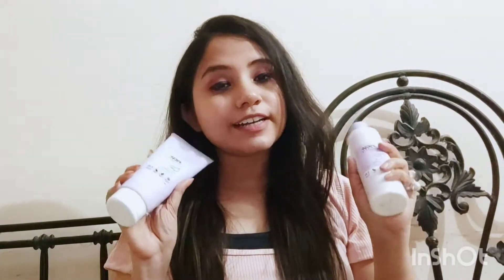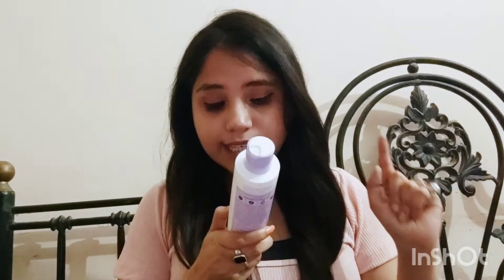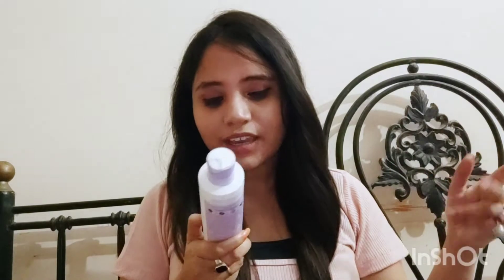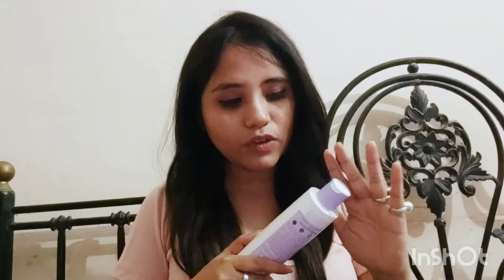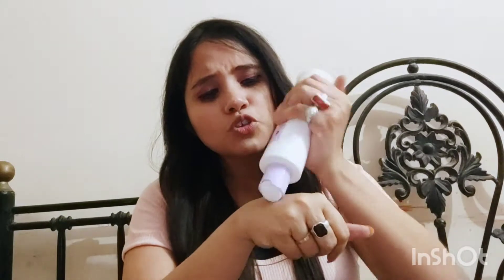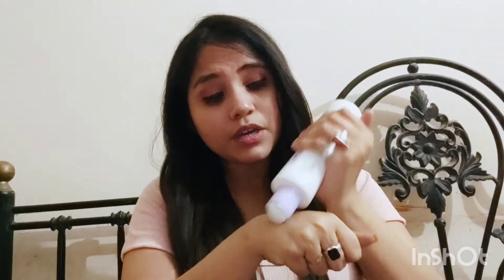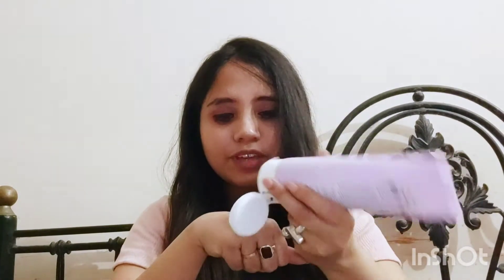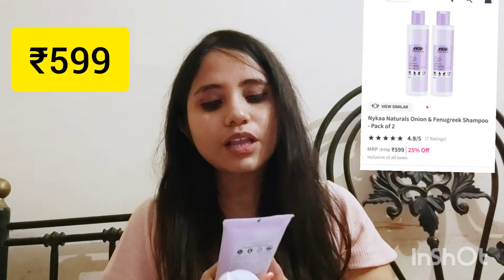Nykaa onion and fenugreek shampoo and conditioner full honest review|| Must watch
For freezy and wavy check this out in nykaa. Com